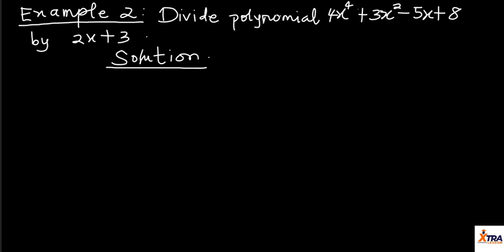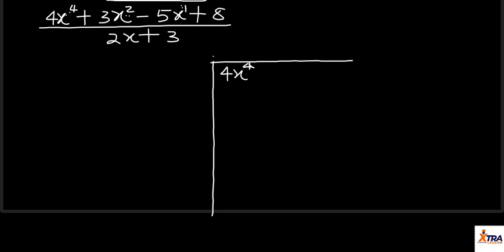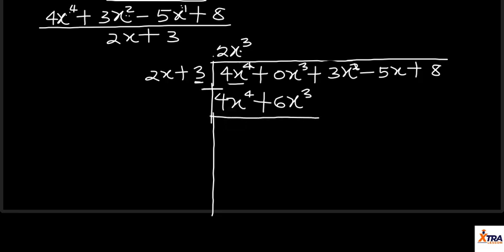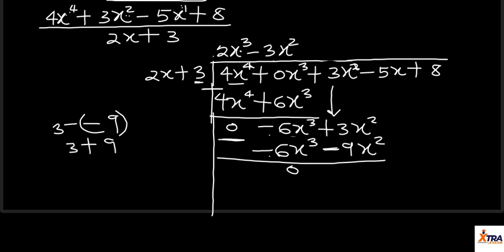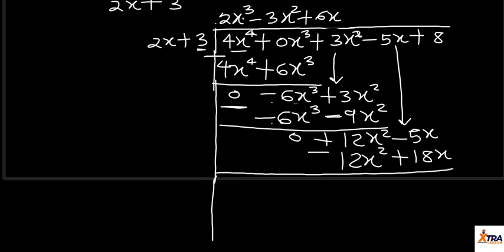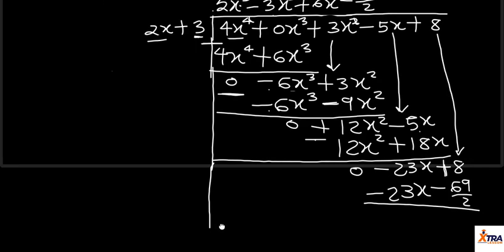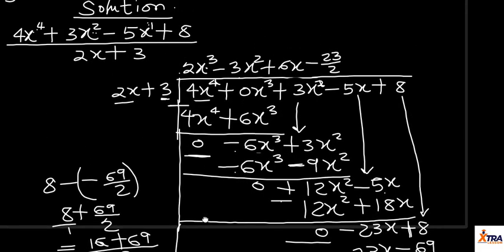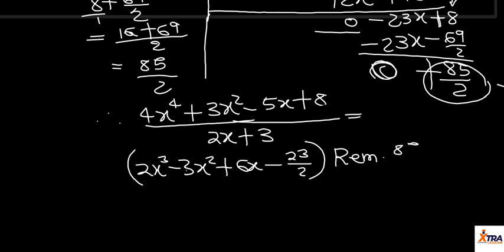Lecture 7 Division of Polynomials 2